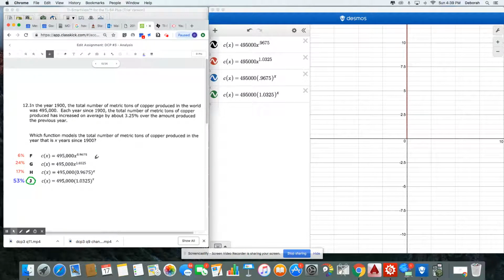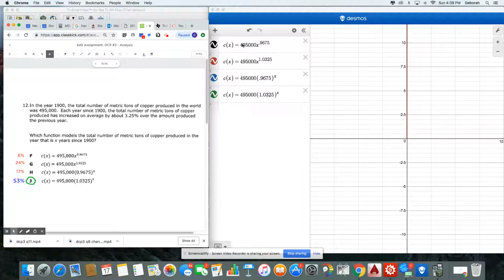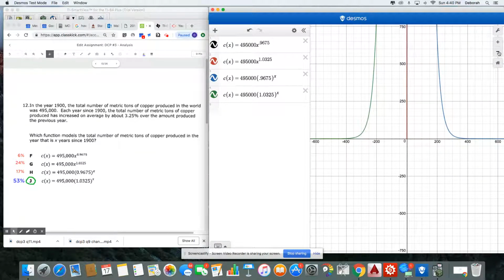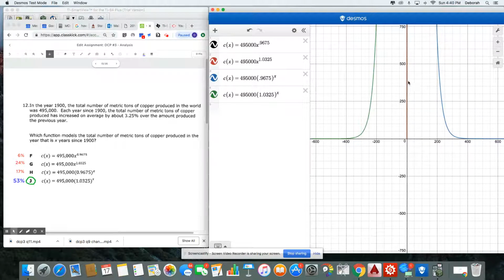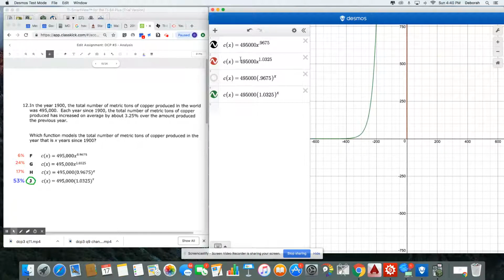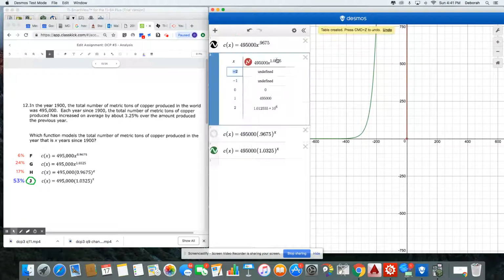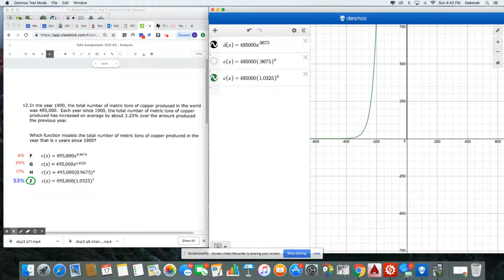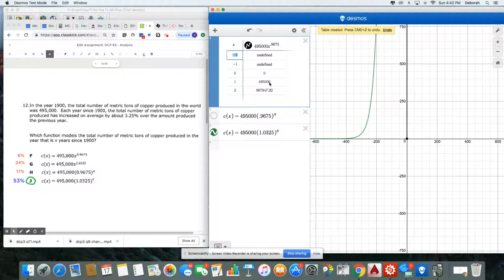Ms. Shannon's Test Strategies - Desmos - exp function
d3q12